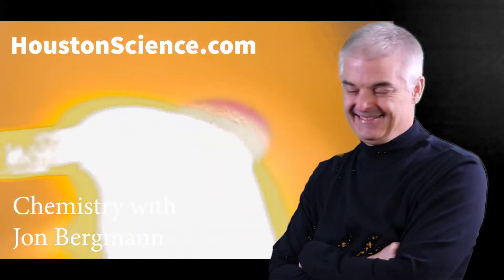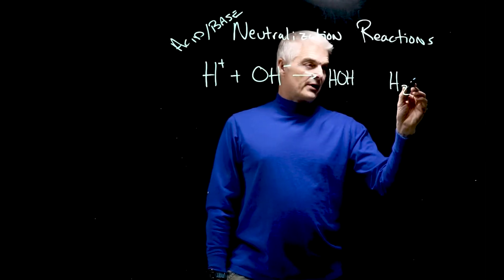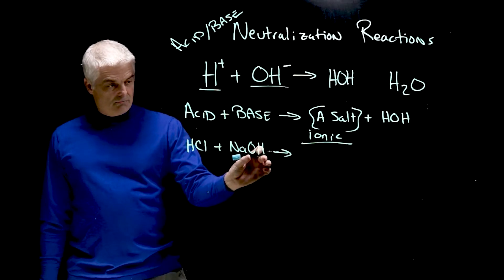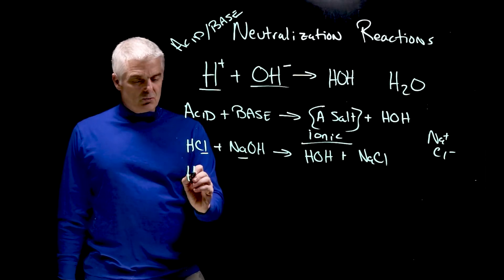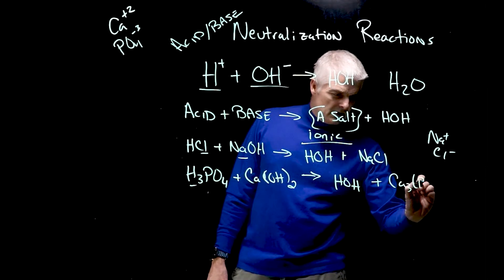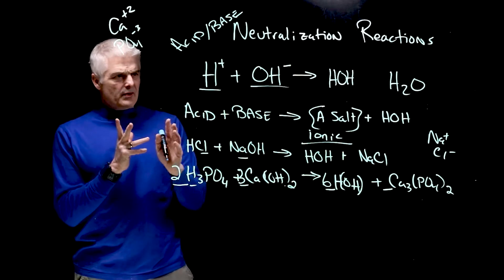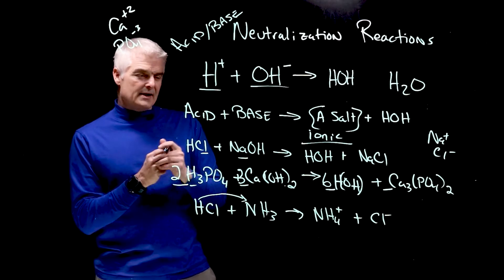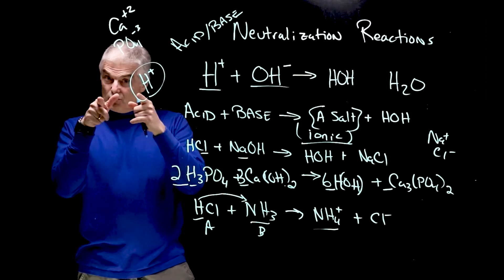How Acids Neutralize Bases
You have probably taken an antacid for an upset stomach. How does it work? Learn all about acid-base neutralization reactions in this short tutorial.